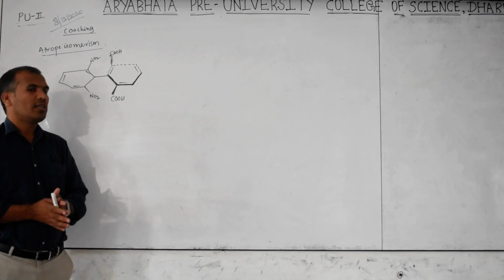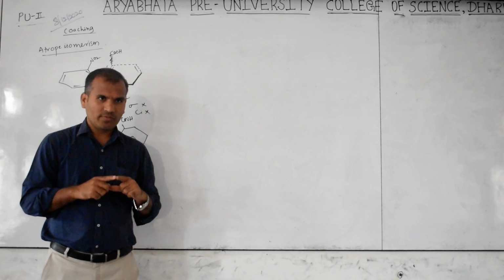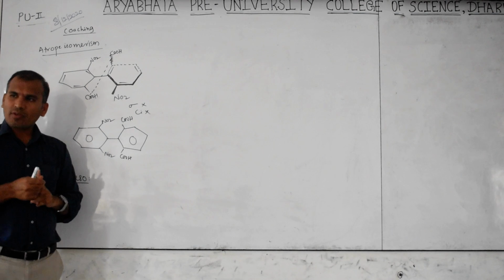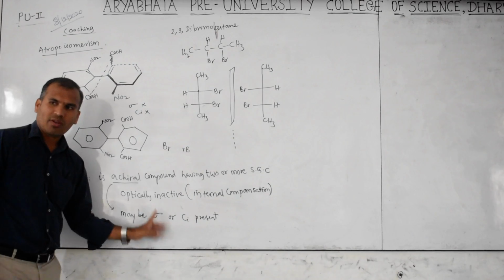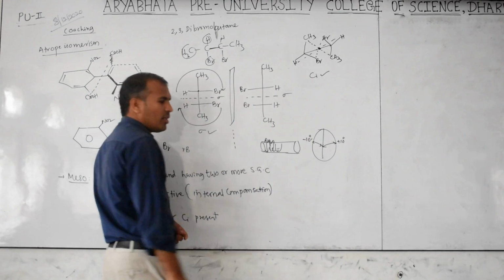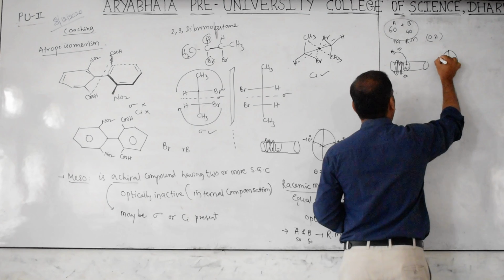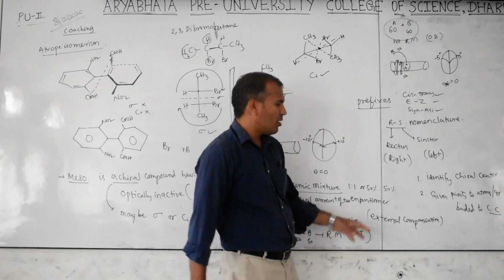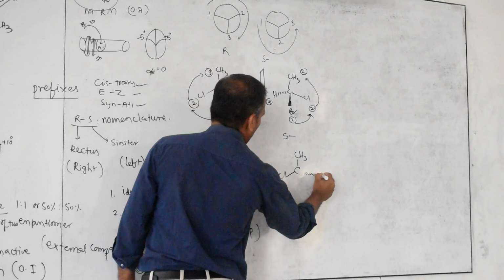PROF RAVIKUMAR SIR CET NEET JEE COACHING CLASSES ORGANIC CHEMISTERY BASIC PRINCIPLE AND TECHNIQUES27